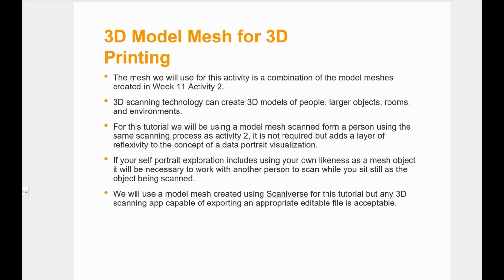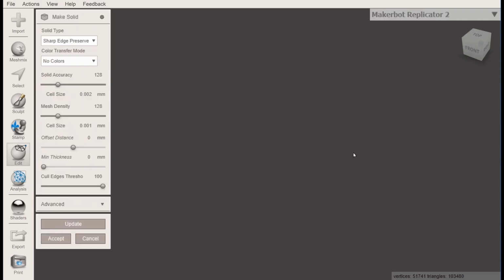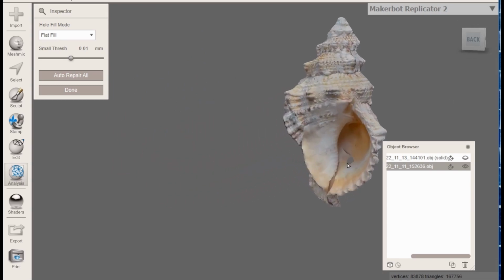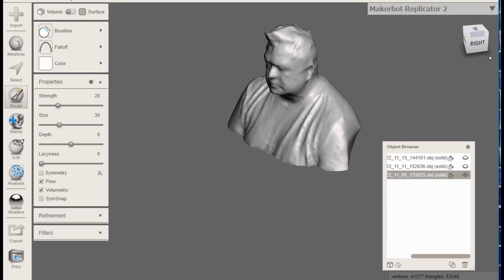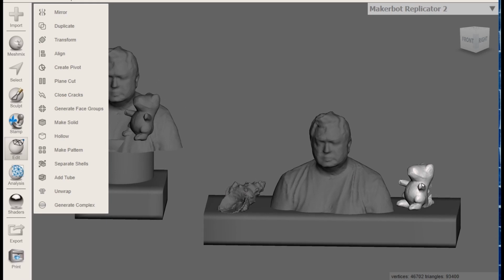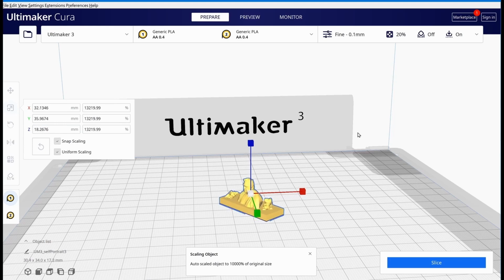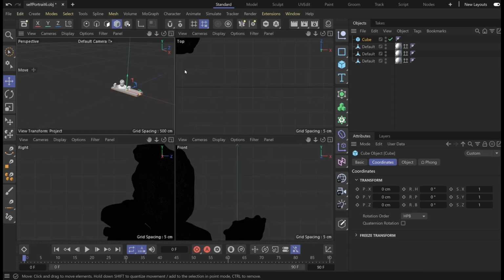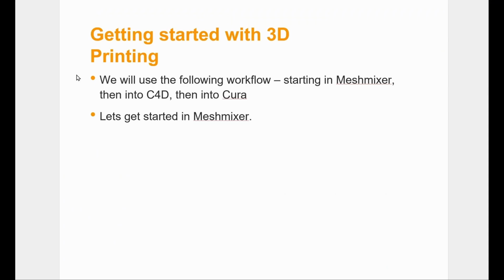M&M Module3 Tutorial6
Sheridan College / IxD / Modeling and Materials / Module 3 Tutorial 6: Low-Poly Selfie 3D Print.
00:00:00 1. Intro to Self Scanning and 3D Printing
00:03:06 2. Working with the 3D Scans in Meshmixer
00:32:57 3. Exporting the Low-Poly Selfie from Meshmixer
00:40:31 4. Working with the 3D Scans in C4D
00:48:30 5. Exporting the Low-Poly Selfie from C4D